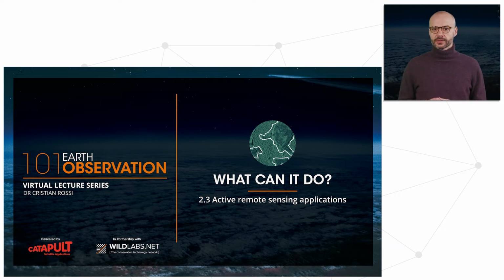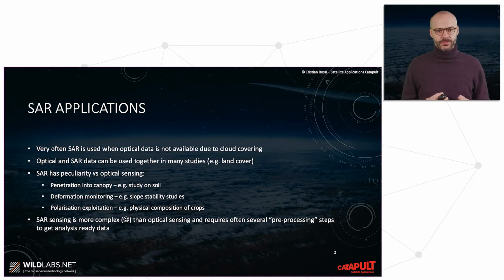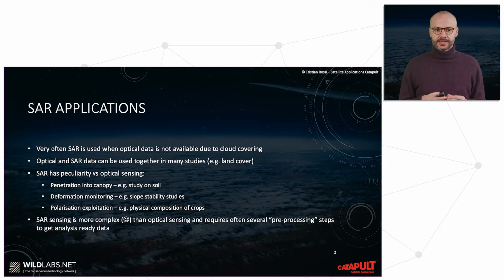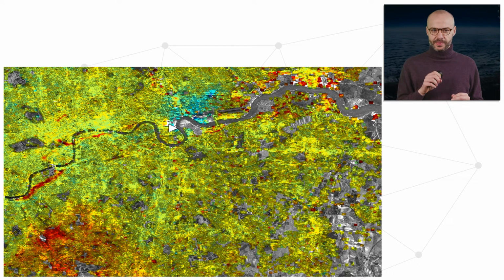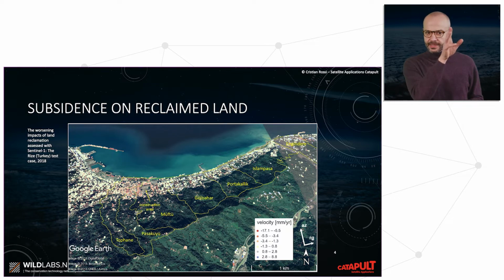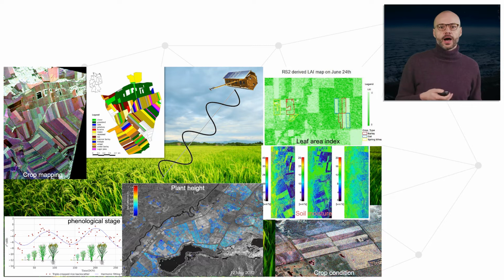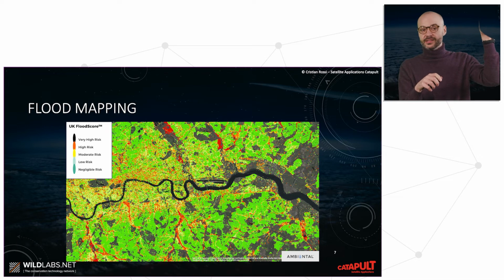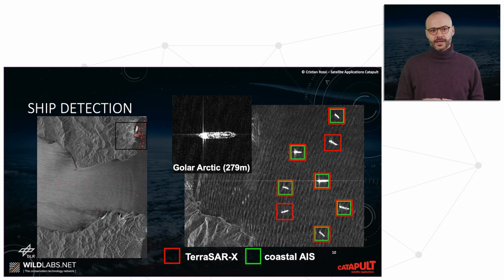Earth Observation 101 - 2.3: Active remote sensing applications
The second part of this lecture series presents an overview of the many applications where remote sensing data has been used. After a general overview, we will enter more in detail into applications using optical data, with an introduction to vegetation mapping, and finally into radar applications, where we describe the complementarity of these two technologies.

Learn more about the virtual course and the upcoming parts